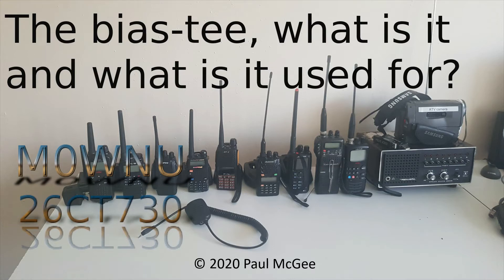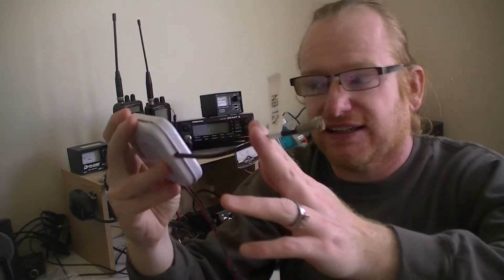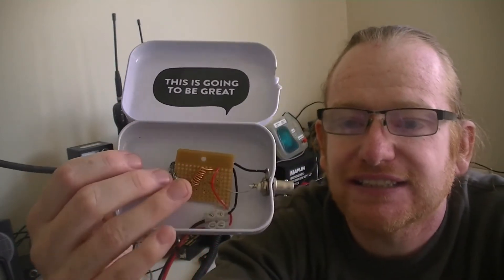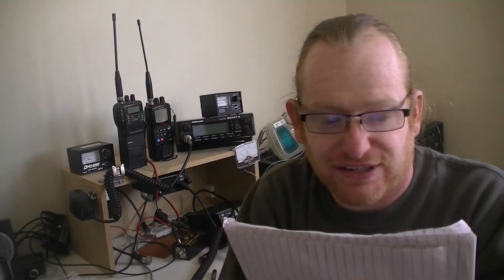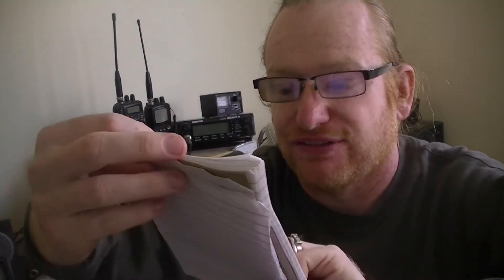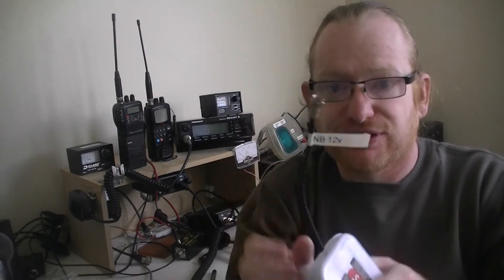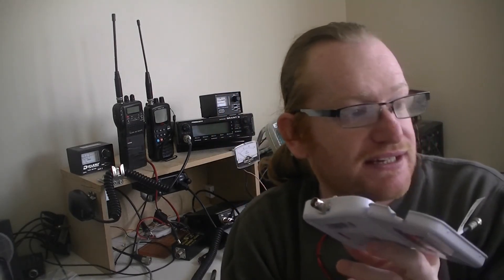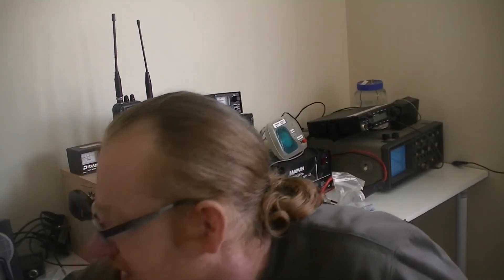The bias-tee, what is it and what is it used for?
I take a look at the bias-tee, a device that allows you to inject DC into a coaxial cable to power accessories such as masthead amplifiers and LNBs, the device can be built from junk box parts or bought commercially, though check what voltage your coax-powered accessory  needs as LNBs generally require 12 & 18 volts dependent if you need vertical or horizontal polarisation.

As I plan to use mine in conjunction with my NooElec NESDR SMArt (a better made version of the common RTL-SDR) to receive QO-100 I had 12 volts supply in mind, the LNB I have right now is a Sky LNB and I have been told these aren't ideal for QO-100 use but worth a go, that's for a later video